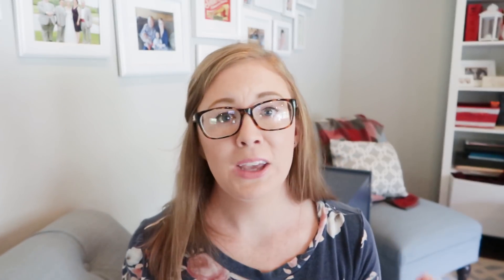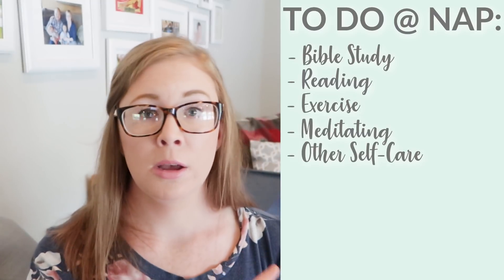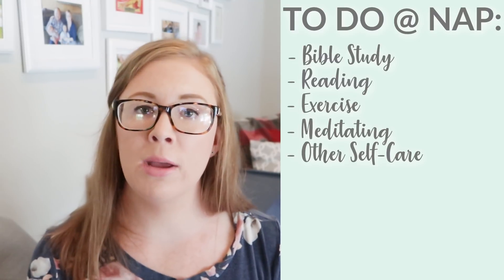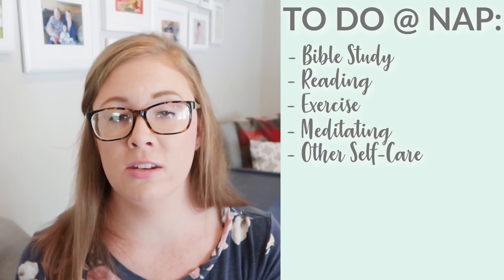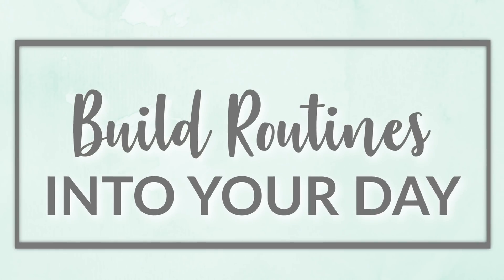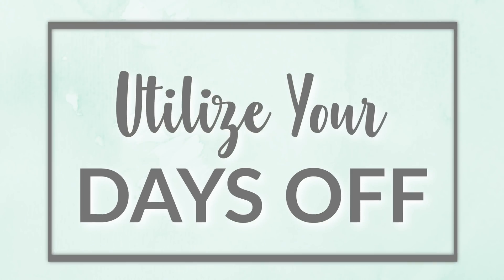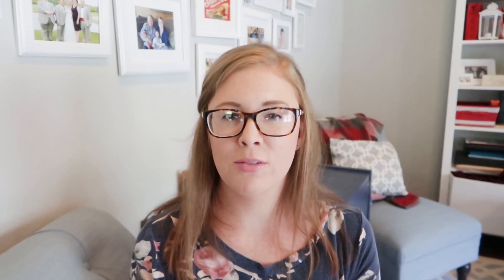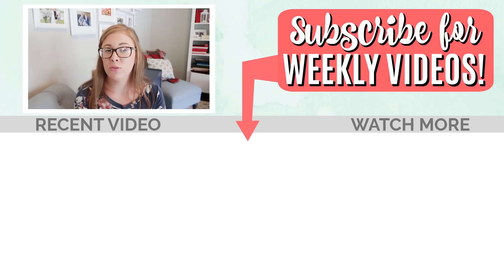I'M BURNING OUT! How to Balance Daycare with Everything Else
Let's be real.  Being a daycare provider in your home is HARD WORK!  Most people just have no clue what the demands of this job put on us personally and professionally.  We are seen as SAHM who just take on a few extra kids, but there is SO much more to our jobs than what people see on surface level.  Our house gets extra EXTRA dirty and worn.  Taxes.  Paperwork. Interviews.  Curriculum.  Licensing.  Safety.  Purchases.  Write-offs.  Fitting in appointments.  Contracts.  The list goes on and on and ON!  So, it's easy to see why so many providers get burnt out and quit the business.  But, I know so many of us go into this business with the best of intentions.  We want to be there for our families.  We want to care for other kids.  We want to do GOOD in this lifetime.  Today, I'm sharing my tips for balancing daycare with all the other things in life so that you can keep yourself from burning out.  Some of the things I recommend may not be ideal for the daycare parents, but what's really not ideal for them is for you to quit or to be stressed out all day long and not providing the best care for their child.  I hope this video helps you!

📹 MAIN UPLOAD SCHEDULE:
- TUES: Working Mom, Organization, Declutter, Etc.
- THURS: Health-Related Content
- FRI: Daycare Content
- SUN: Working Mom Weekly Prep Vlog